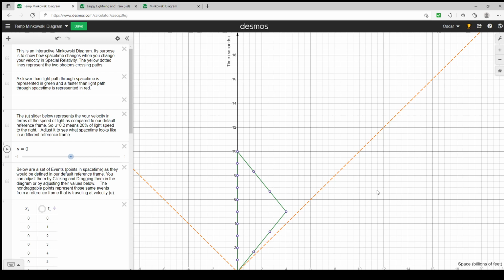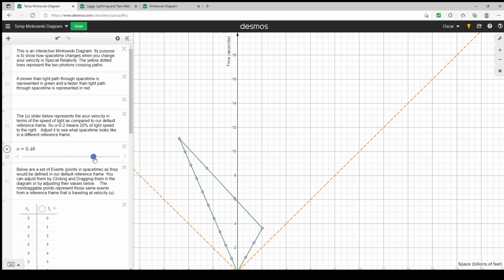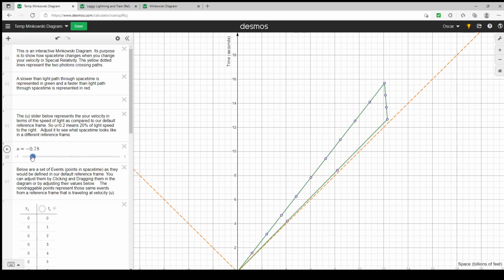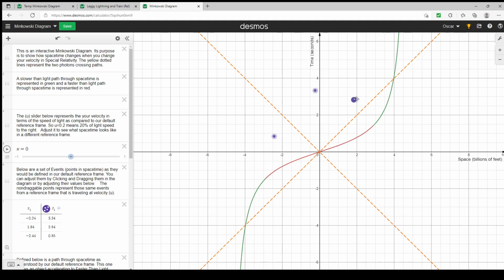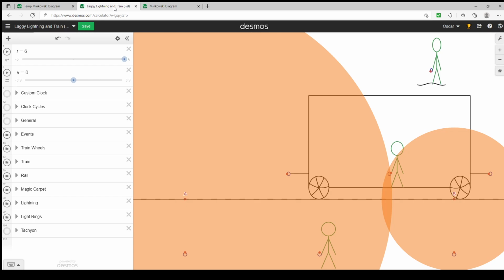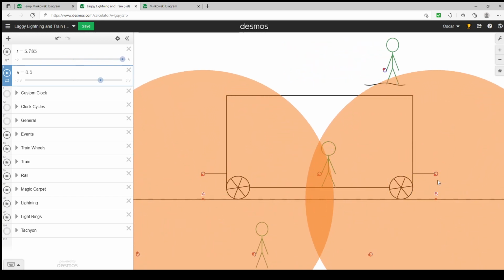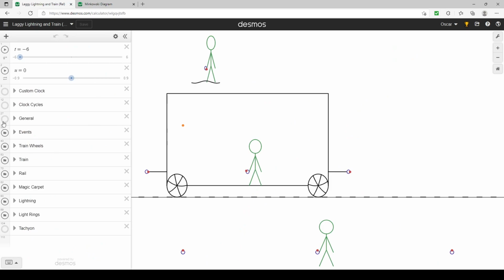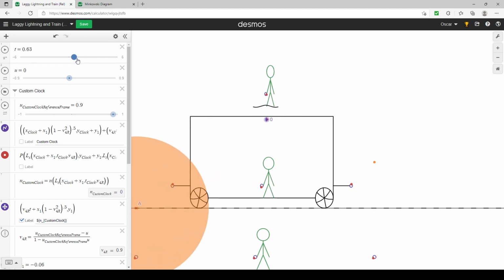Reply to Vincent Wong on Special Relativity. (Diagrams are Linked in the Description)